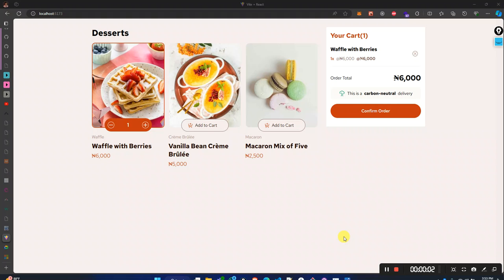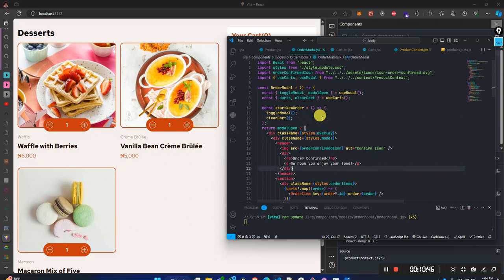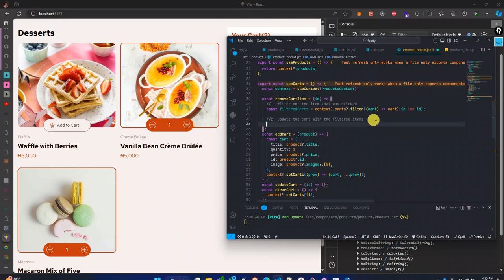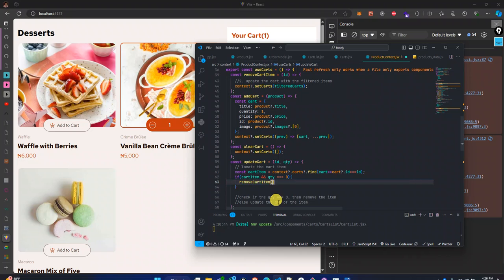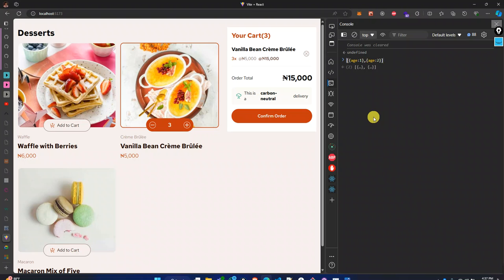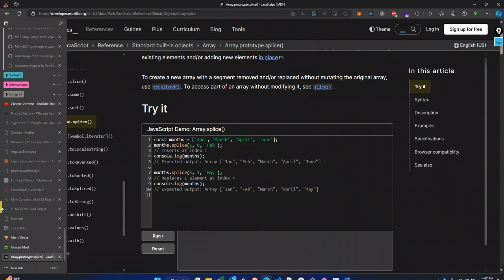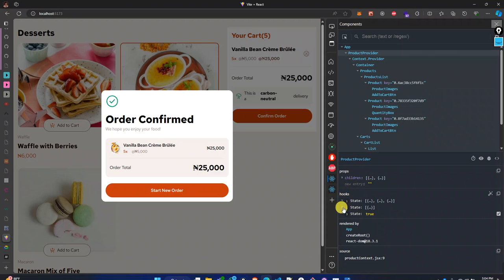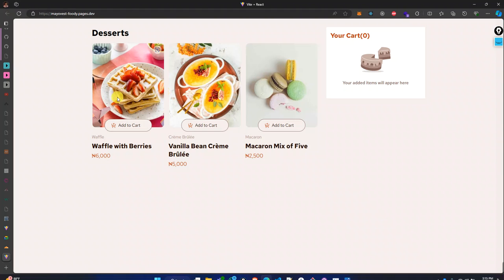Building a Single Page Products Listing with Carts and Modal - Final Part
Deployed Link: mayovest-foody.pages.dev